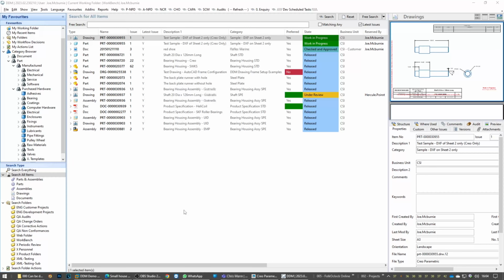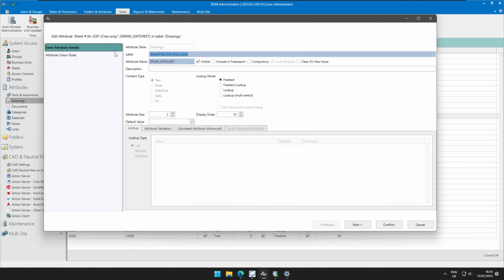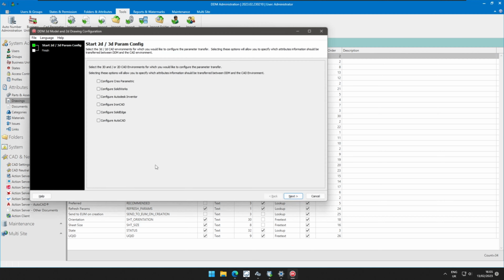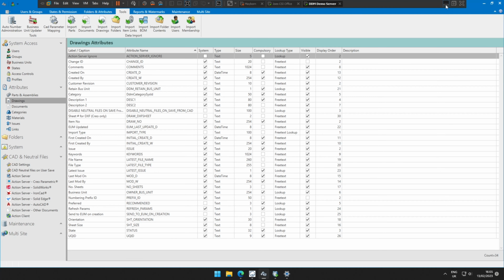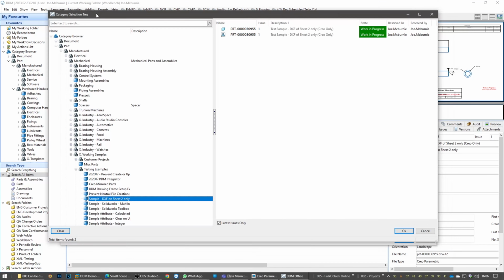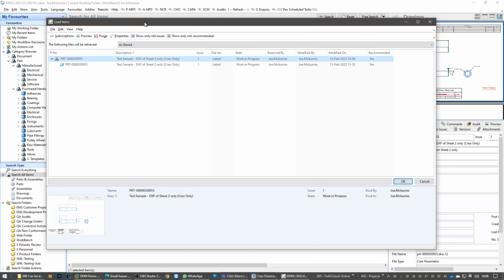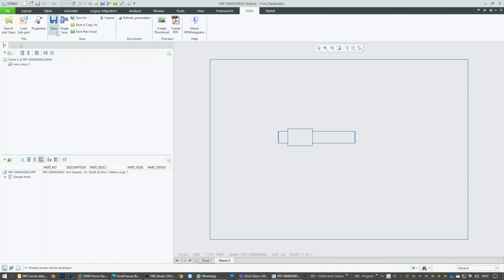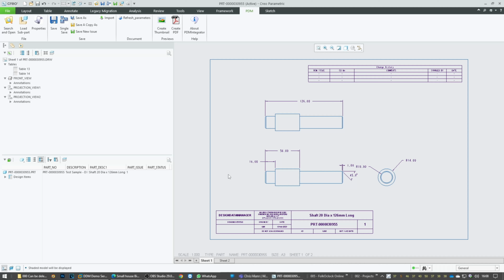Creo Parametric PDM/PLM in DDM - DXF Creation from Specific Drawing Sheet Number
An overview of DXF Creation from Specific Drawing Sheet Number.